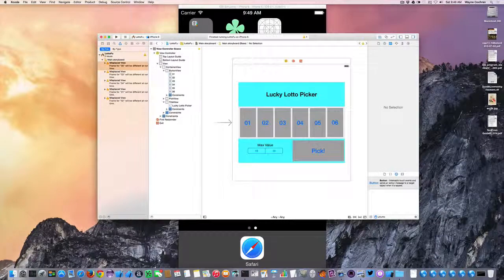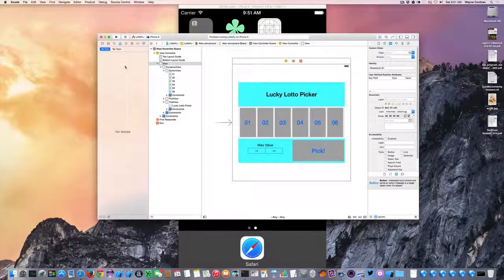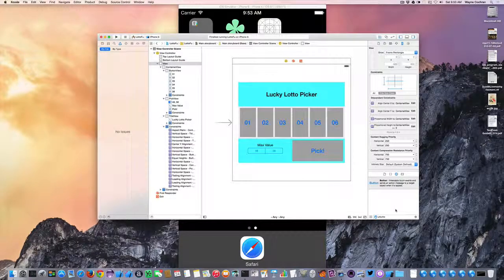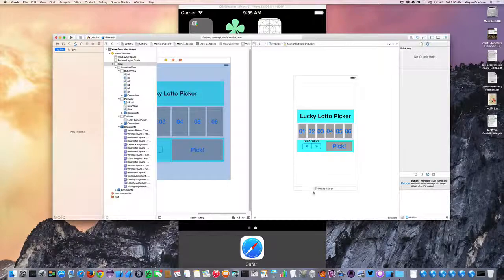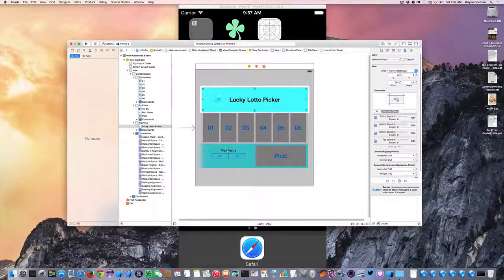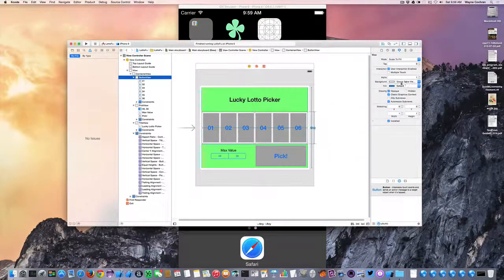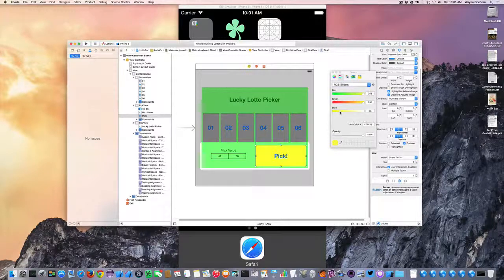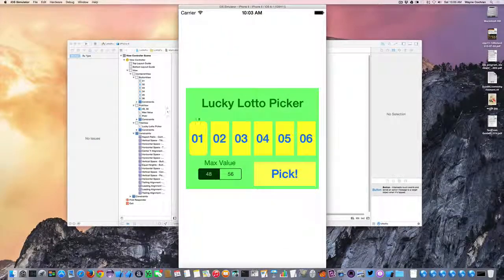Creating an iOS 8 Lottery App 3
Demonstrate how to use Xcode 6 and Interface Builder to layout the
views for a simple single view iOS 8 app.